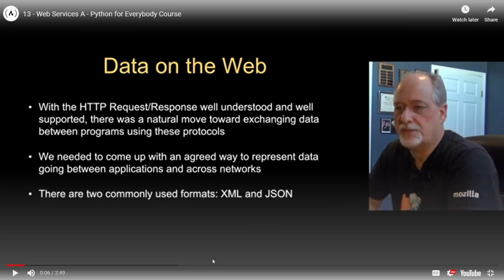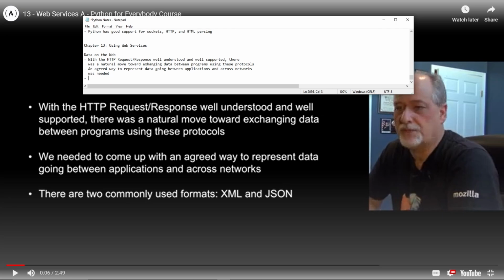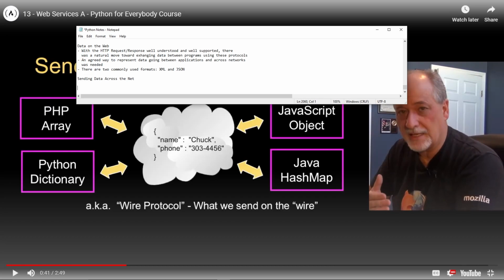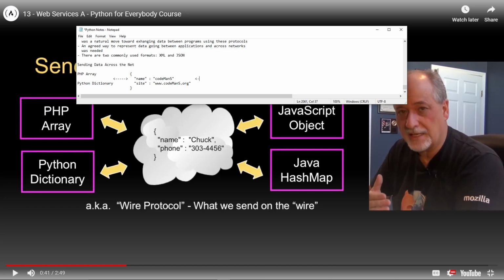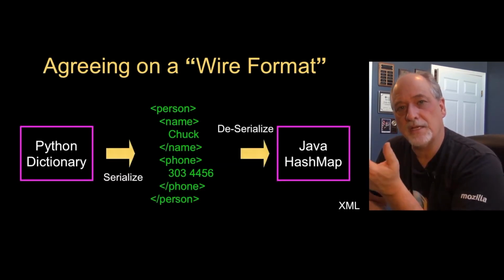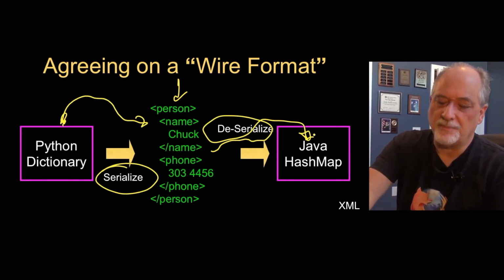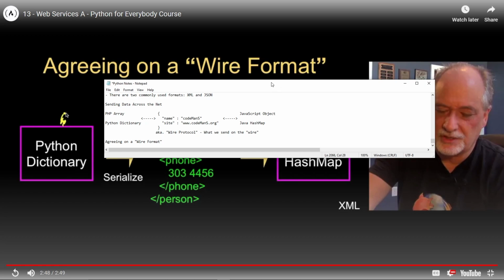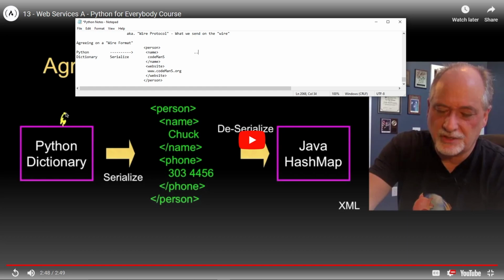Using Web Services | freeCodeCamp | Legacy Python for Everybody 36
🌐 "Web Services in Python | FreeCodeCamp Legacy Python Networking: Using Web Services" 🌐

🔗 Welcome to Chapter 13 in our FreeCodeCamp Legacy Python series! In this video, we dive into the fundamentals of web services, focusing on how data is exchanged between applications across the web. 💻🌍

🛠️ What You’ll Learn in This Video:
Introduction to Web Services: Understanding the basics of how data moves between programs using well-supported protocols like HTTP.
Serialization and Deserialization: Learn how data is converted into a wire protocol that can be shared between different programming languages.
Key Data Formats: Explore the two most common formats for sending and receiving data—XML (Extensible Markup Language) and JSON (JavaScript Object Notation).
The role of wire protocols and how they allow seamless communication between applications written in different programming languages (Python, PHP, JavaScript, etc.).

💡 Why Web Services Matter:
In a highly connected world, web services enable applications to communicate efficiently, no matter what language they're written in. By learning how to handle data with XML and JSON, you’ll be equipped to work with APIs, exchange information across platforms, and build more robust, data-driven applications.

💡 Key Topics Discussed:
HyperText Transfer Protocol (HTTP): The foundation of web communication and how programs leverage it to exchange data.
Serialization & Deserialization: Converting Python data structures into formats that can be transmitted across the web and back.
XML & JSON: A comparison between these two widely-used data formats and why both have their place in modern web services.

🔗 Why You’ll Love This Video:
If you're learning Python and want to take your skills to the next level by working with web services and APIs, this video is perfect for you. We’ll break down key concepts and show you how Python makes it easy to interact with web-based data in real-time.

📝 Next in the Series:
After this, we’ll dive deeper into XML and how it plays a pivotal role in web services.